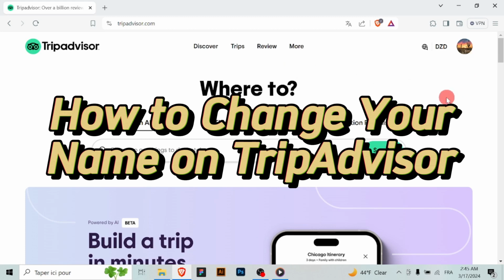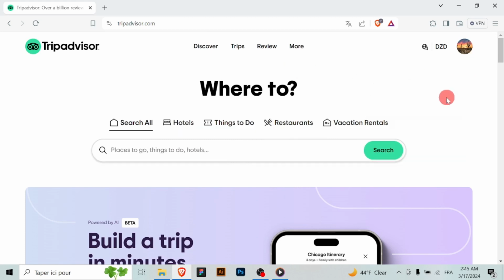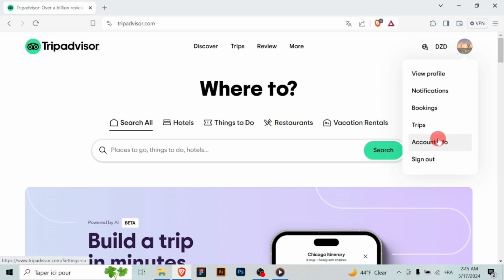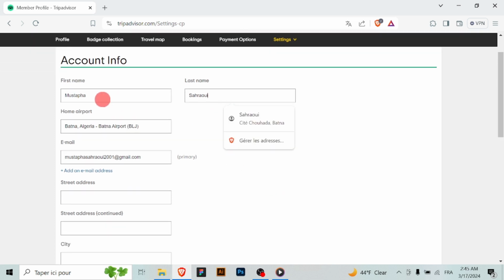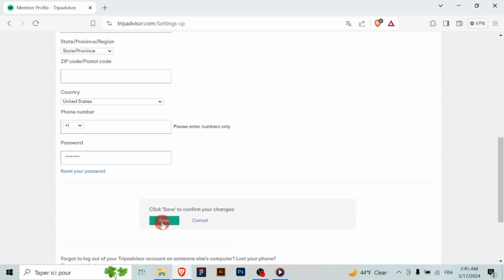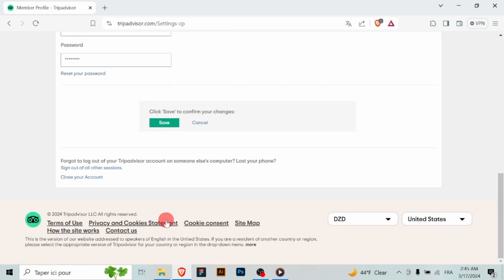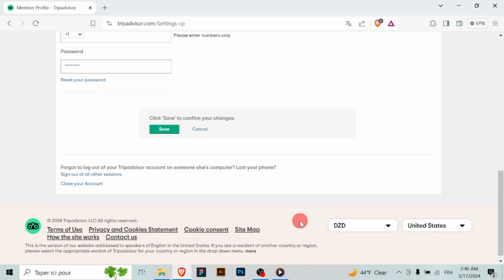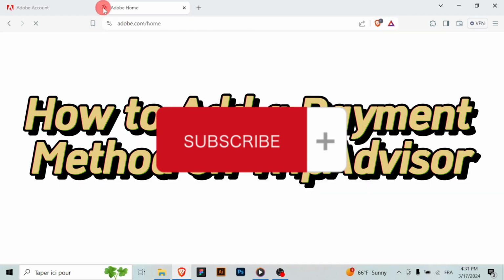How to Change Your Name on TripAdvisor [easy]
Need to update your name on TripAdvisor? In this simple tutorial, I'll walk you through the easy steps to change your name hassle-free. Whether you've changed your name legally, want to use a preferred name, or need to correct a typo, keeping your name accurate on TripAdvisor is essential for credibility. Watch now to learn the straightforward process of changing your name on TripAdvisor, ensuring your account reflects the correct information. Let's get started and update your name with ease on TripAdvisor!